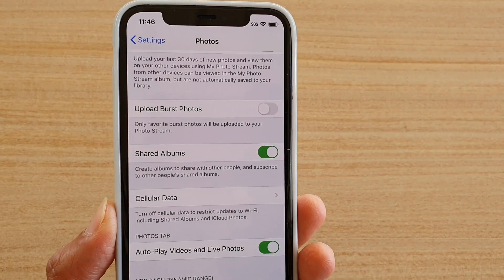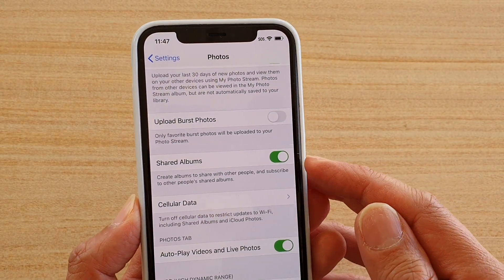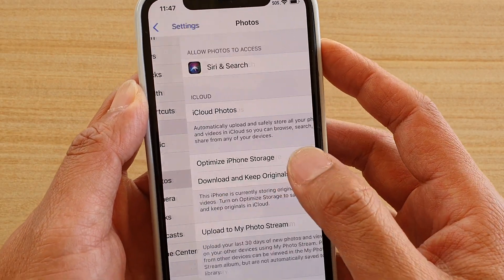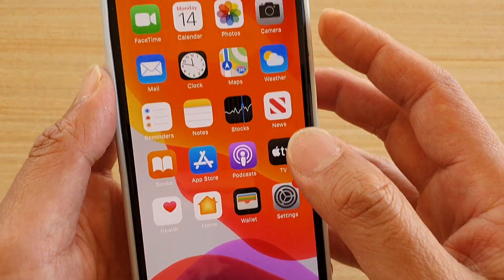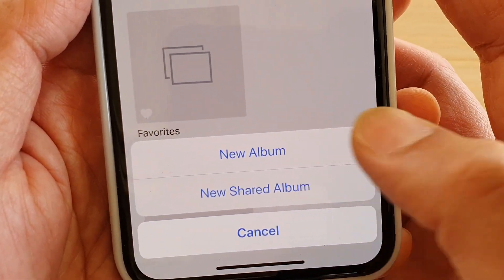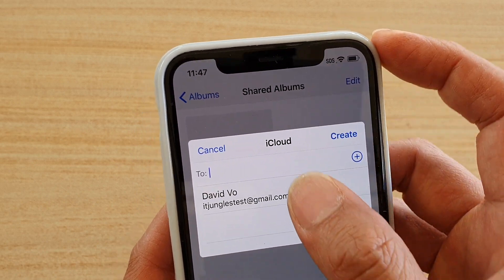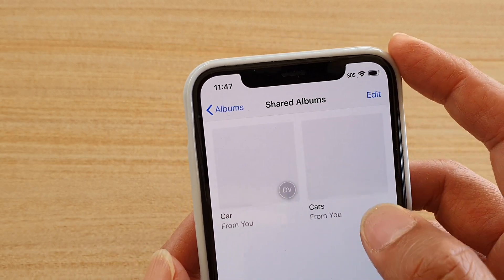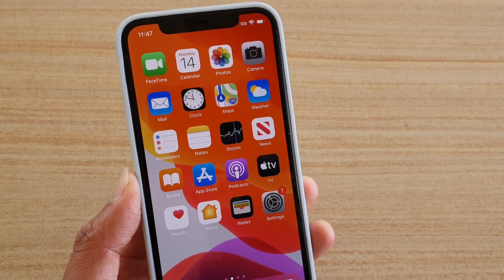iPhone 11 Pro: How to Enable / Disable Share Albums For Photos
Learn how you can enable or disable Share Albums for Photos on iPhone 11 Pro.

iOS 13.